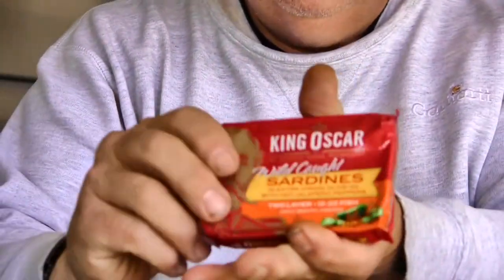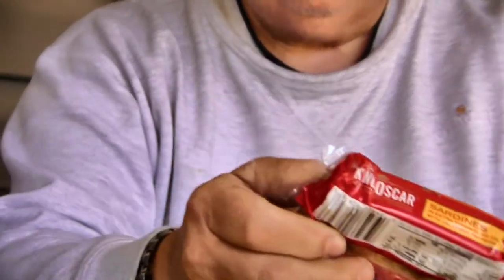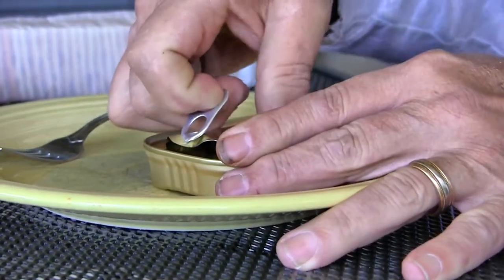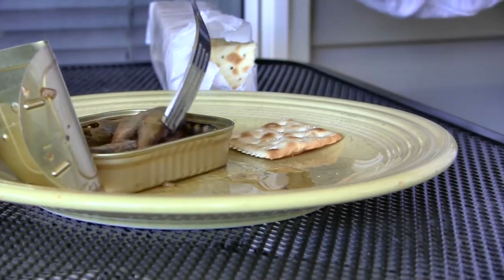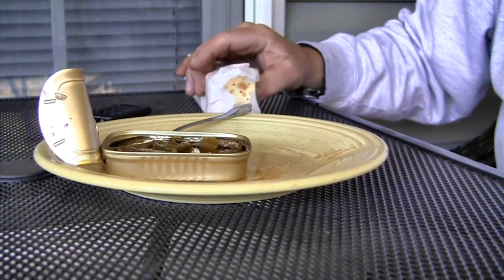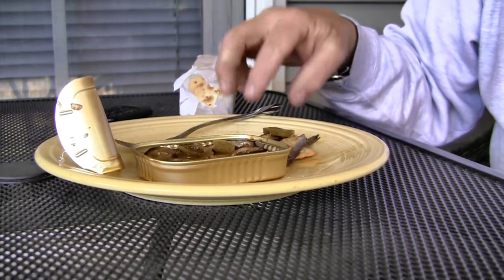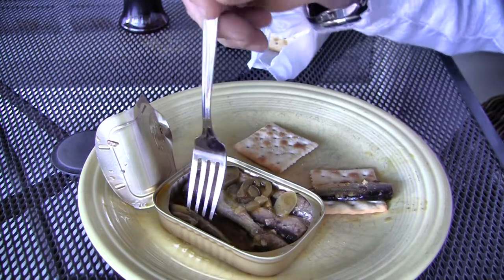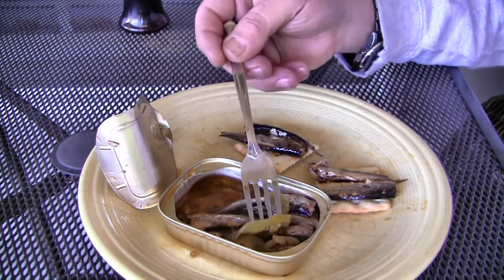King Oscar Sardines w/Hot Jalapenu Peppers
I review another King Oscar Product, and it is good as usual.